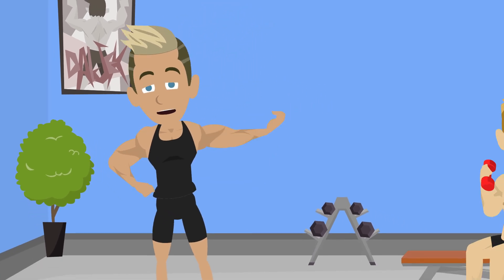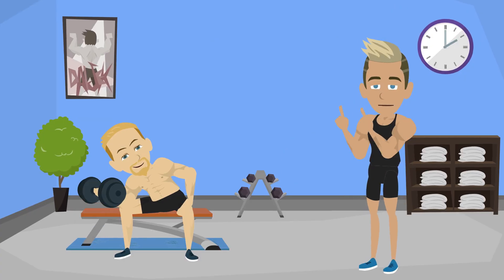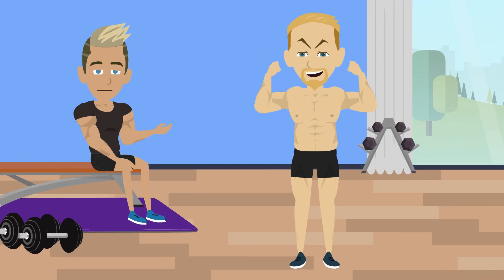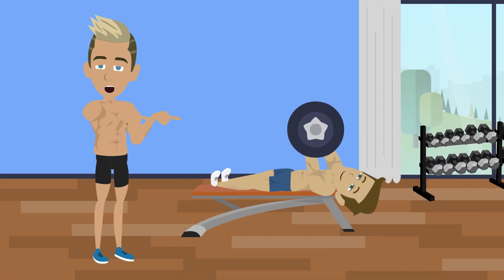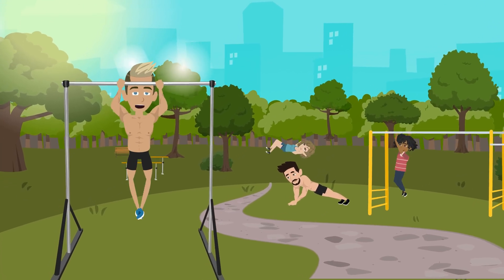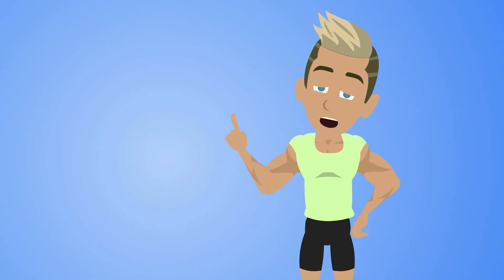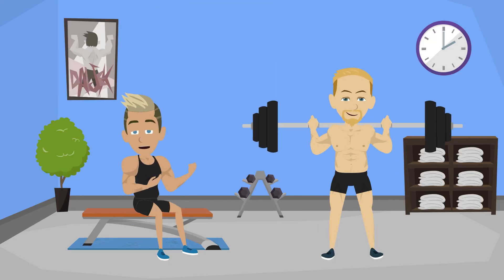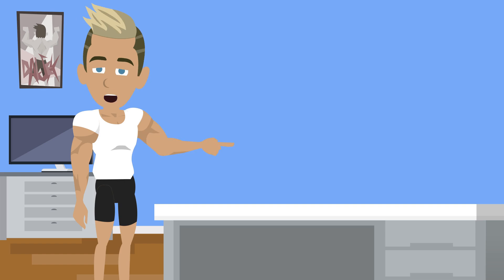Hypertrophy vs Strength Training: Which One Builds More Muscle and What Are the Differences?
Strength vs hypertrophy — which builds more muscle, and what’s the real difference? This video breaks down the truth about muscle growth, how strength training and hypertrophy training affect your results, and how to combine both for maximum gains.

You’ll learn the science behind muscle building, the role of rep ranges, progressive overload, and recovery — plus how to train smarter for strength, size, and long-term performance.

👉 In this video:

Strength vs hypertrophy explained (what science actually says)

How to build muscle without overtraining

The best way to train for both strength and size

Common mistakes lifters make with programming

Whether your goal is to look bigger, get stronger, or build real muscle that lasts, this breakdown will give you the blueprint.